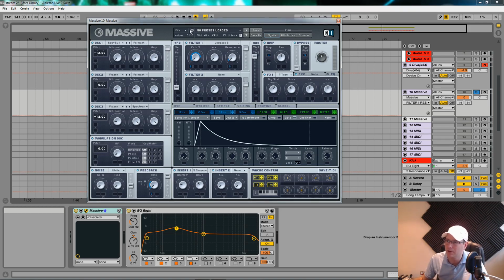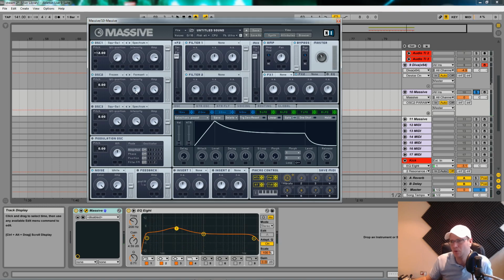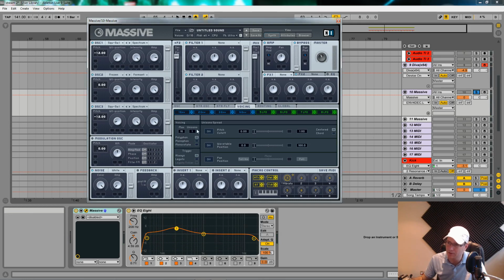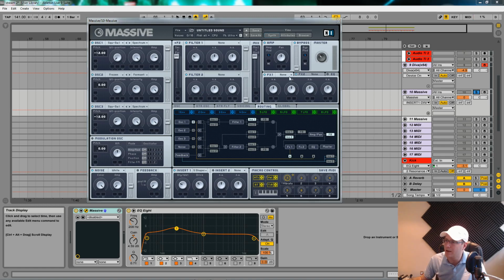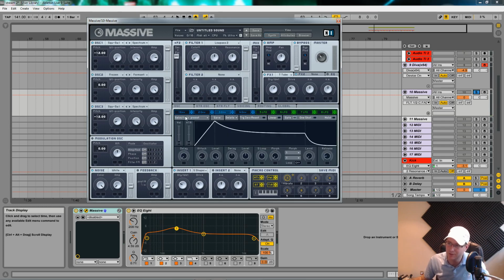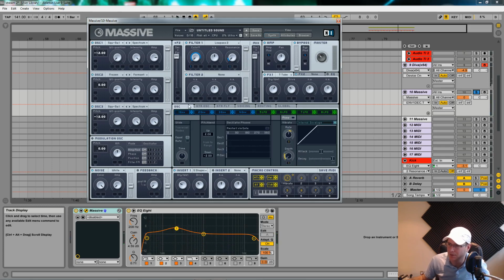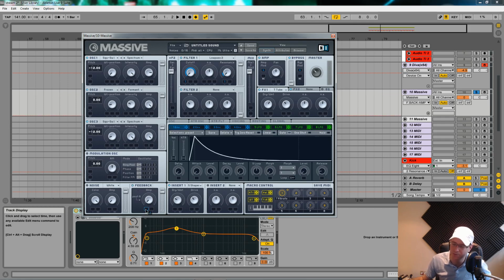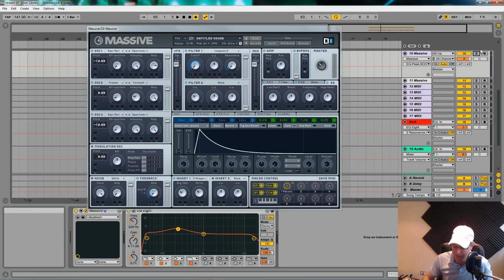NI Massive Tutorial - Dirty Bass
A Tutorial with commentary of how to make a Dirty - off Beat Bass with Native Instruments Massive.